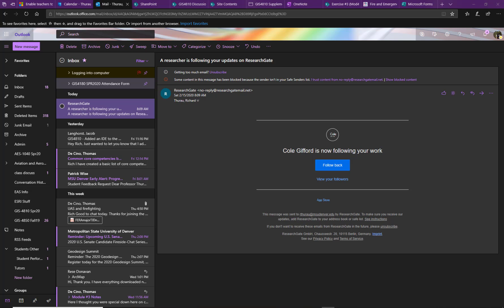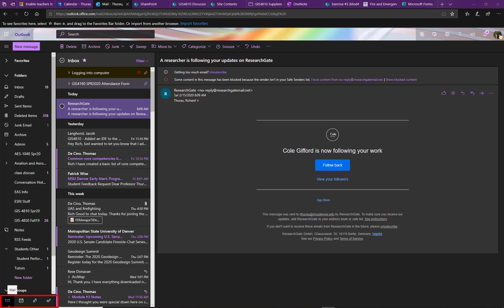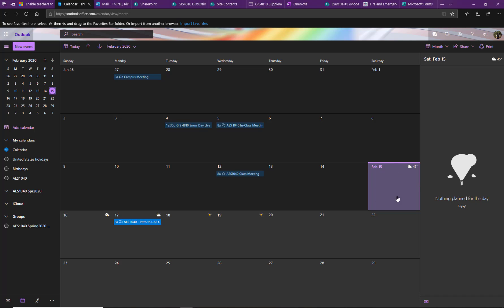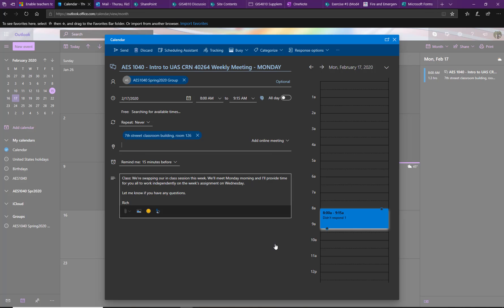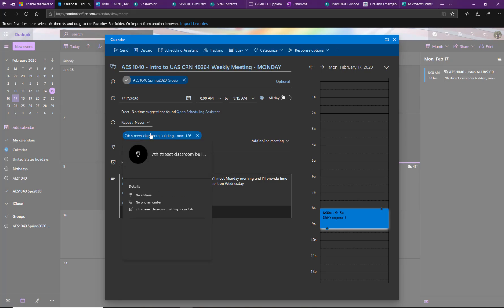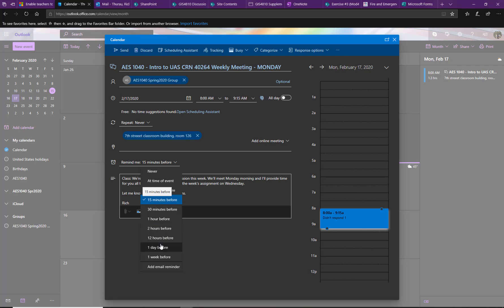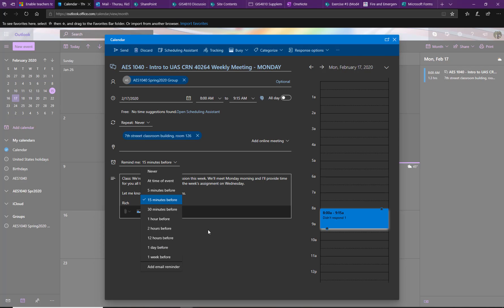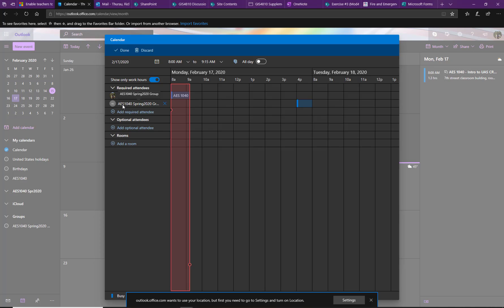Using Outlook Calendar Reminders